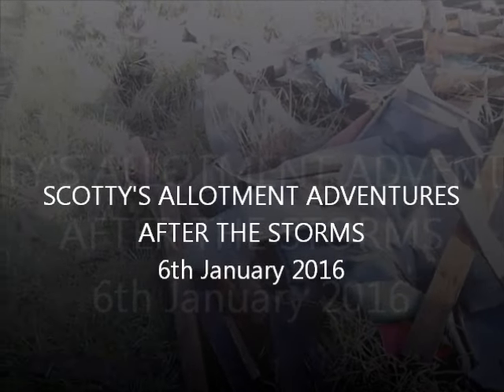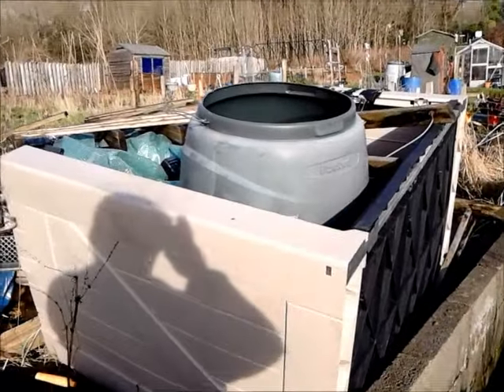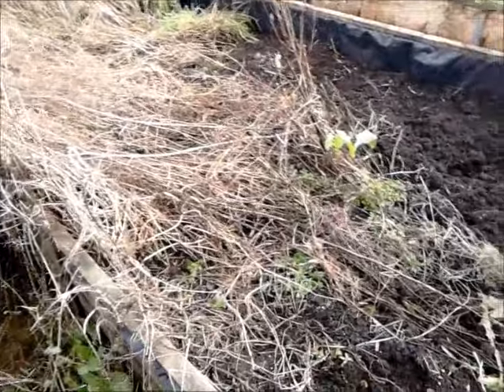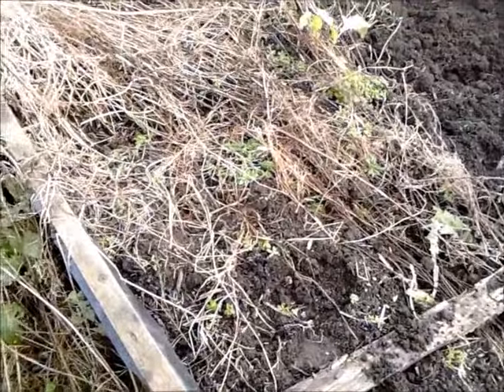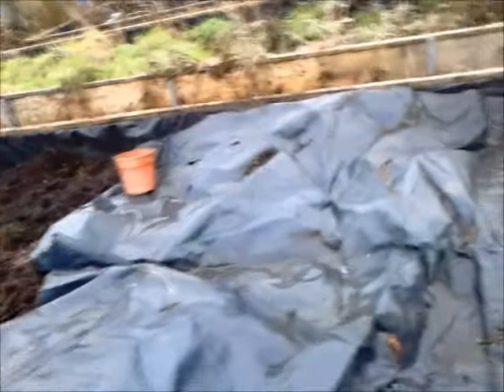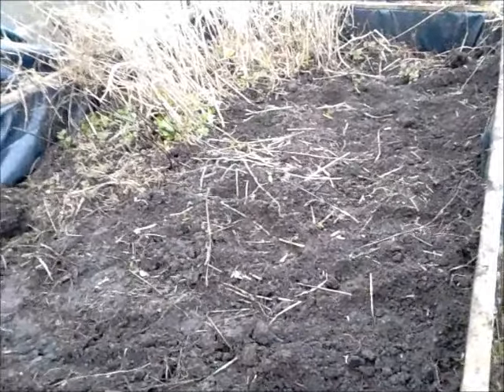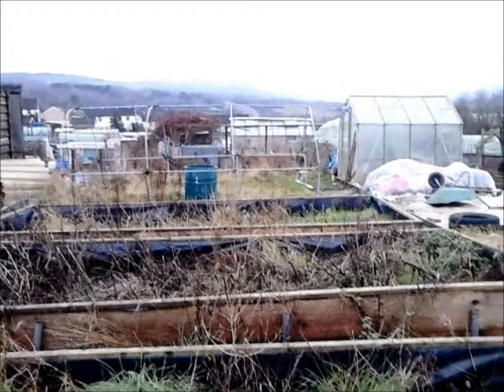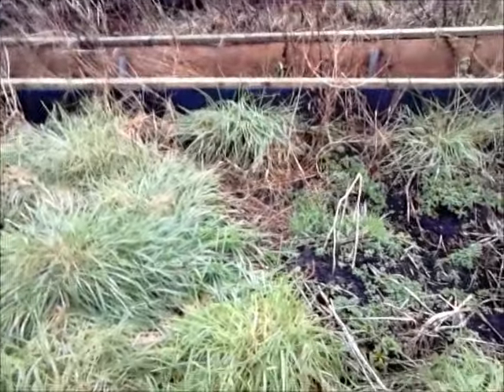Allotment Day 2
Background music is my old band "The Hawks" doing a live rendition of a Carl Perkins medley